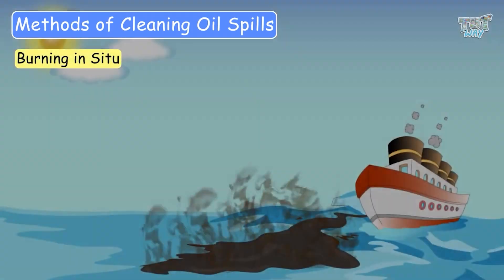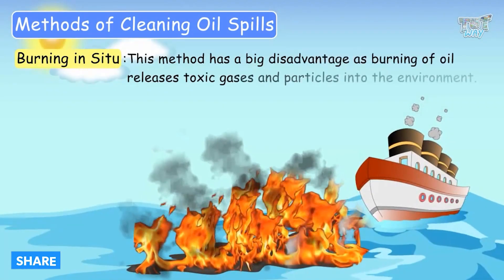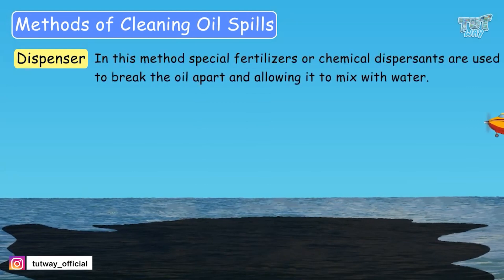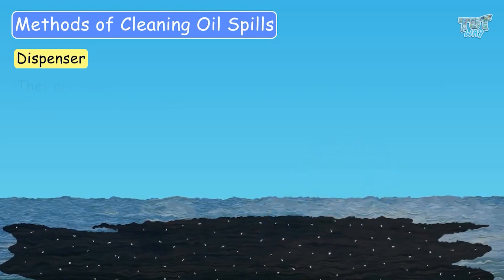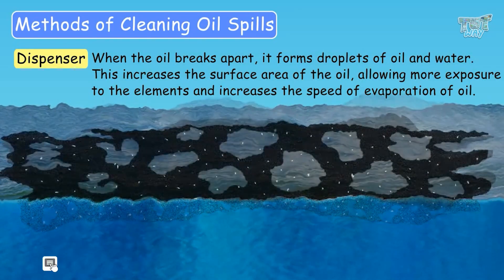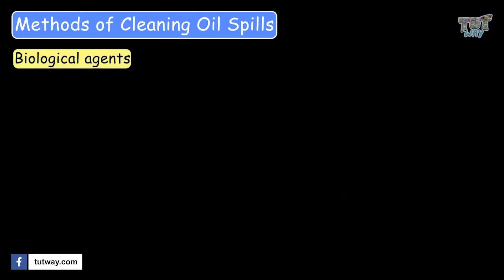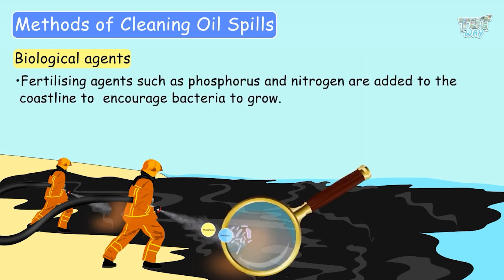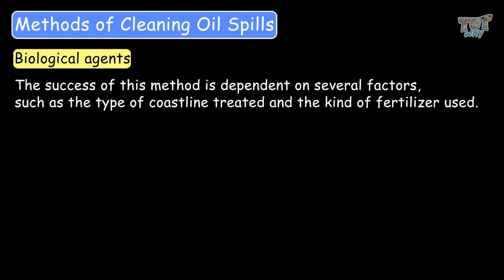Oil Spill | Methods of Cleaning Oil Spills | Science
Oil Spill | Methods of Cleaning Oil Spills | Burning in Situ | Dispenser | Biological Agents | Science
This educational video explains about Oil Spills. This will help them a lot in their daily routine.
Oil Spill
Methods of Cleaning Oil Spills
Burning in Situ
Dispenser
Biological Agents
Hot water with Pressure